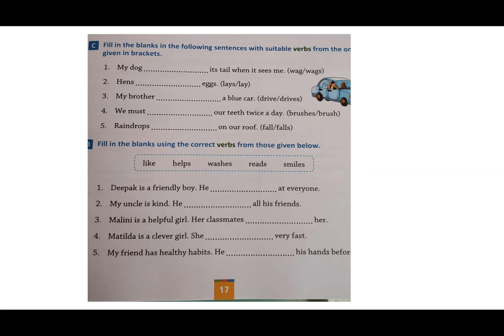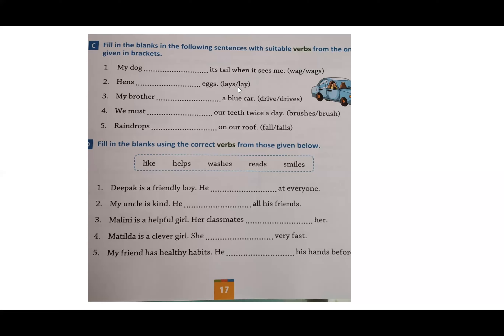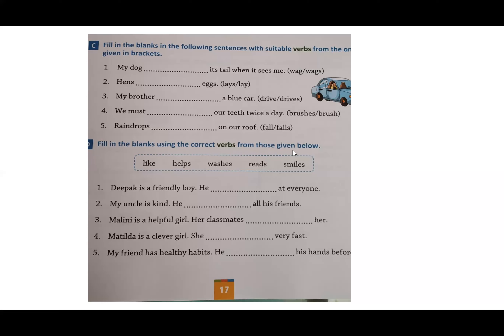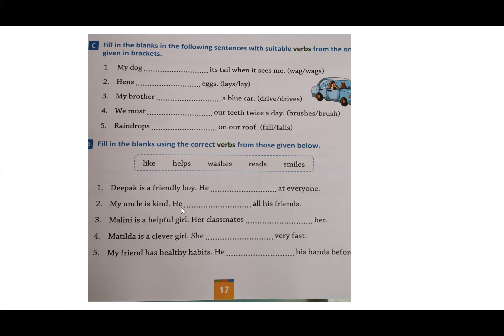Class 3 Language L 5 Ex C & D